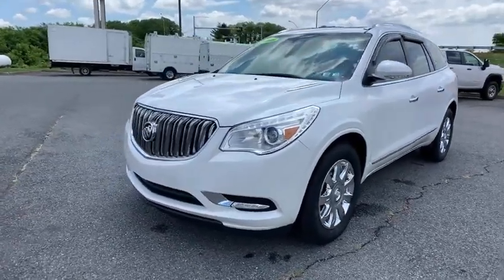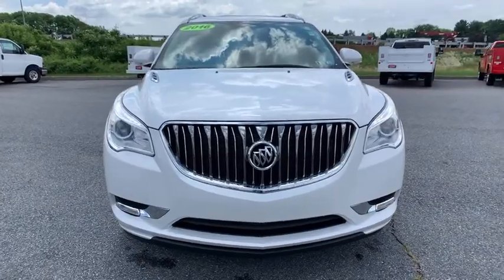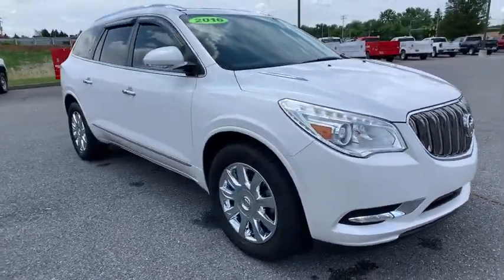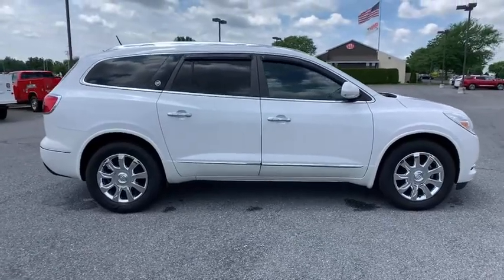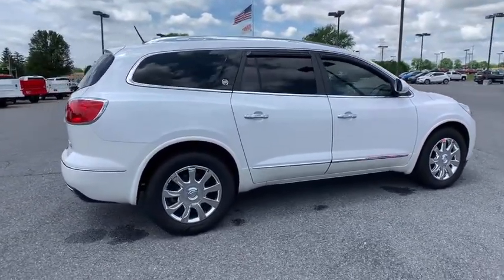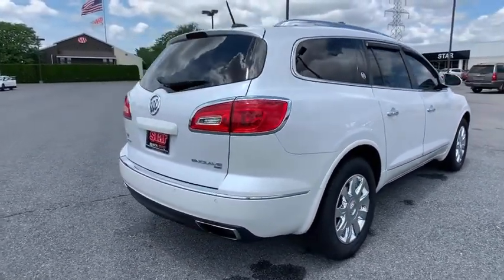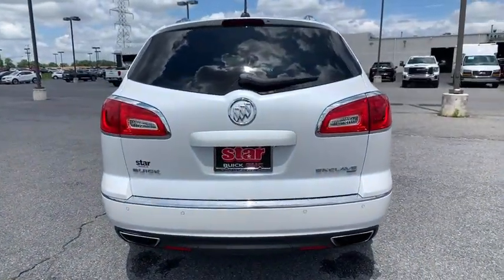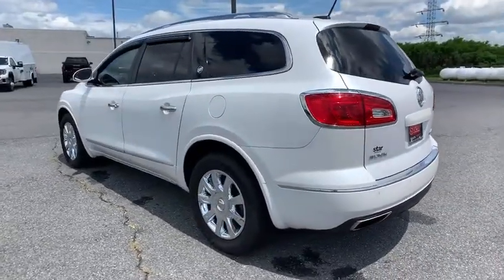2016 Buick Enclave Easton, Allentown, Bethlehem, Hellertown, PA, Phillipsburg, NJ B21020A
Used 2016 Buick Enclave available in Easton, Pennsylvania at Star Buick Easton. Servicing the Allentown, Bethlehem, Hellertown, PA, Phillipsburg, NJ area.
2016 Buick Enclave Leather Group - Stock#: B21020A - VIN#: 5GAKVBKD1GJ228679

**LIFETIME POWERTRAIN WARRANTY, **DUAL PANEL SUNROOF, **LEATHER, **BLUETOOTH, **BACKUP CAMERA, **USB PORT, **SATELLITE RADIO, **MEMORY SETTINGS, **HEATED SEATS, **DUAL POWER SEATS, **REMOTE KEYLESS ENTRY, **REMOTE START, **BLIND SPOT MONITOR, **REAR PARK ASSIST, **HEATED STEERING WHEEL. 2016 Buick Enclave Leather Group 3.6L V6 SIDI VVT 4D Sport Utility 6-Speed Automatic Electronic with Overdrive WhitebrbrbrLehigh Valley's Largest GM Dealer! Star is a family owned and operated dealership that has been serving our area for over 37 years. With 3 locations we have over 600 Cars to Choose from!